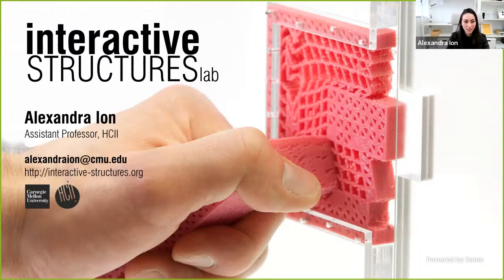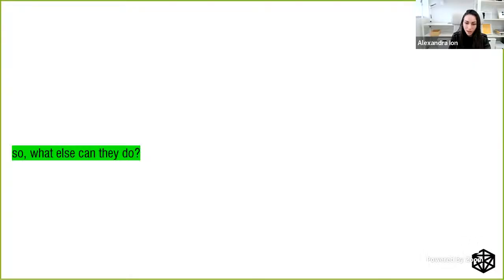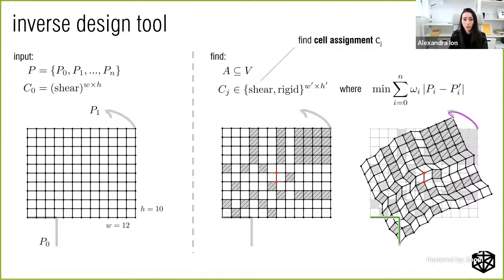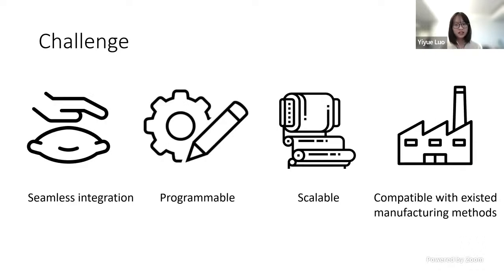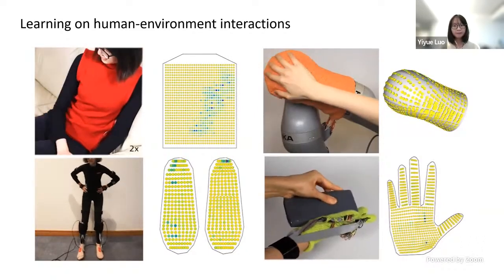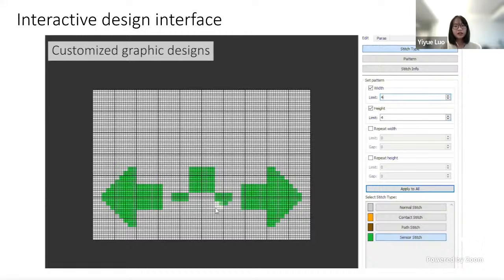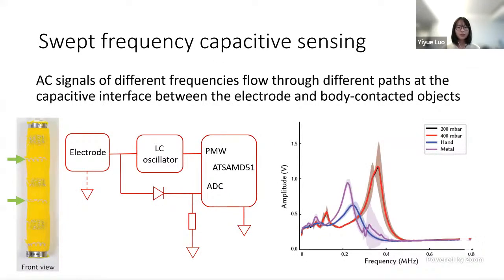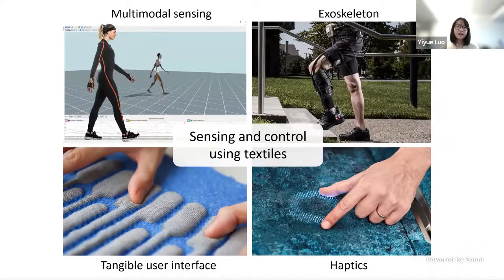[CFS] Embedded Functionality | Alexandra Ion & Yiyue Luo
Computational fabrication seminar is a place to showcase exciting research results, inspire and motivate new research, and create a regular recurring opportunity for the community to meet and exchange ideas.

The fourth talk of the second season of computational fabrication seminar will start with a motivational talk by Alexandra Ion from Carnegie Mellon University. The talk will be followed by a deep-dive by Yiyue Luo from MIT CSAIL.